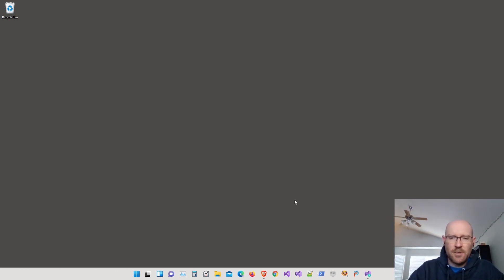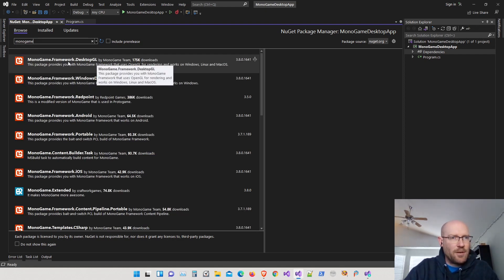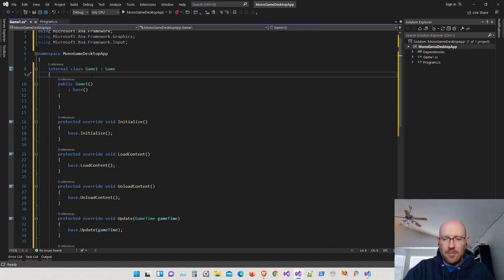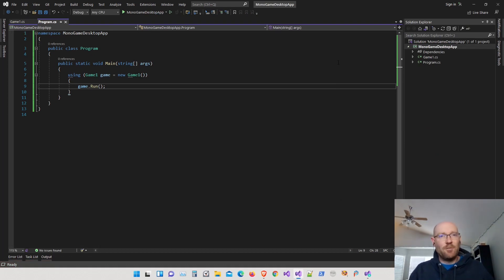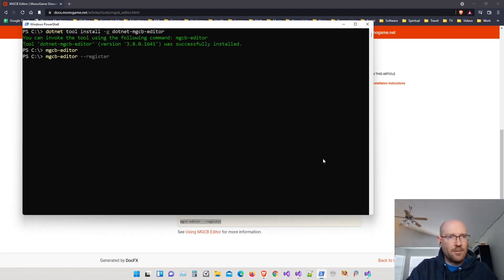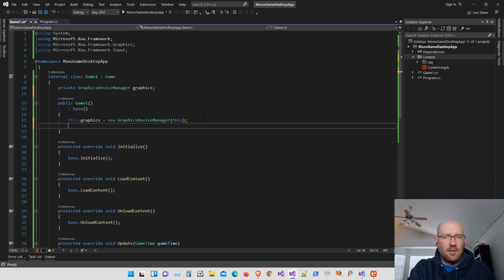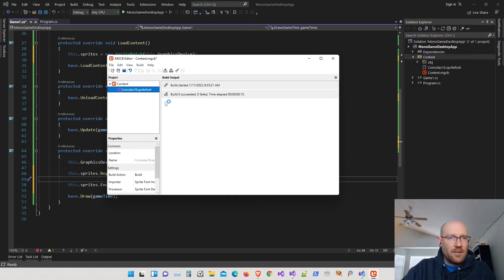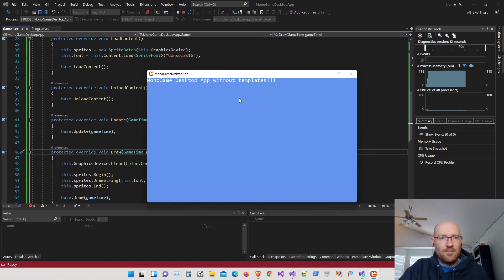How to create a MonoGame Project without the MonoGame templates.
How to set up a MonoGame desktop project in Visual Studio without using the MonoGame templates. This is useful for newer versions of Visual Studio where no project templates are available.

Timecodes
0:00 - Intro
0:47 - My Visual Studio Installation
1:19 - Create the Project
2:09 - Coding the Main Entry Point
2:39 - Installing the MonoGame NuGet Packages
3:38 - Coding the Game1 class
7:08 - Installing the Content Builder Editor
9:42 - Creating the Content Builder File
11:09 - Finalizing/Content.RootDirectory
12:13 - Add SpriteFont to Content File
13:55 - Display Results